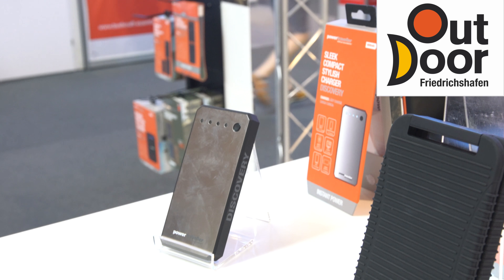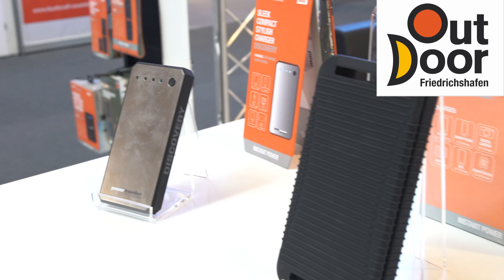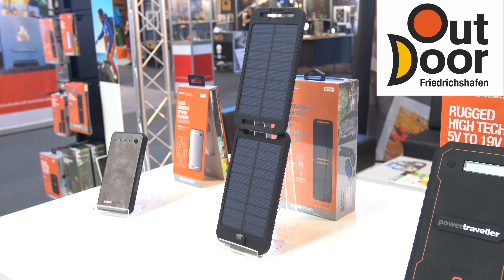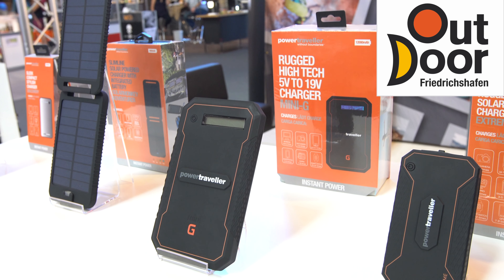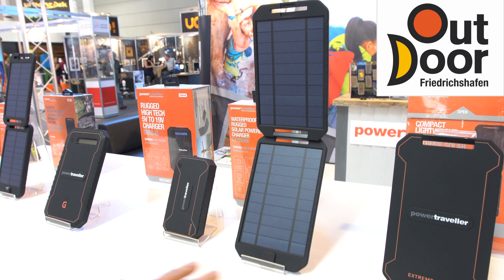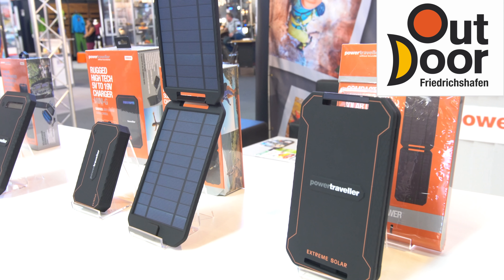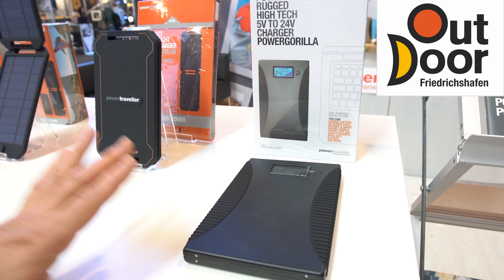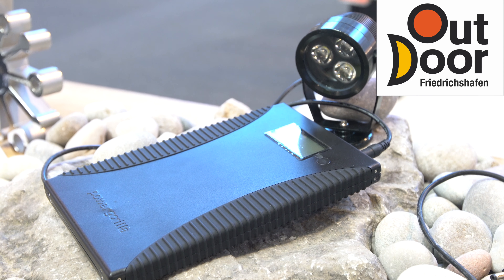OutDoor 2017 Special: Powertraveller Solarlader und Powerbank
Ich war auf der OutDoor 2017 in Friedrichshafen und habe den Stand von Powertraveller besucht.

Info:
Powertraveller continually strives to meet emerging customer needs and we are always exploring new concepts and ways to package portable power.  Using feedback from both consumers and outdoor professionals, Powertraveller’s range utilises the latest innovations in rechargeable battery and solar panel technology to produce a range of highly efficient, performance-rich portable power products that are widely recognised as the number one portable power brand in the outdoor, adventure and military markets.

 Innovations in Solar Technology

Improvements in solar technology continues and getting the balance of efficiency, weight and cost right is key.  We were one of the first solar charger manufacturers to begin incorporating MPPT (Maximum Power Point Tracking) technology into our products.  MPPT technology maximizes the solar panel’s efficiency for any given weather conditions and in low light conditions, this technology improves efficiency by up to 60%.  This has made solar charging a viable option worldwide and puts Powertraveller ahead of the curve in portable solar technology.

 Innovations to Meet our Customer's Needs

Extending the life of an existing product to meet emerging customer requirements is a very important part of our R&D program.  With the number of electronic devices available to consumers growing daily, Powertraveller has to react quickly to changes in connector tip and power requirements and regularly introduces “rolling changes” to products.

In response to feedback, the powermonkey extreme’s DC port has been updated to output 12 Volt meaning that it is now capable of charging SLR camera batteries, portable DVD players and much more directly from the battery unit.  In addition to this, the LCD screen now has a digital information display numbered from 01 (unit requires charging) to 99 (fully charged) rather than an ascending / descending bar system, giving users an accurate indication of the level of power remaining in the unit.